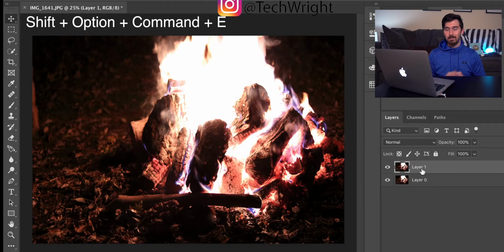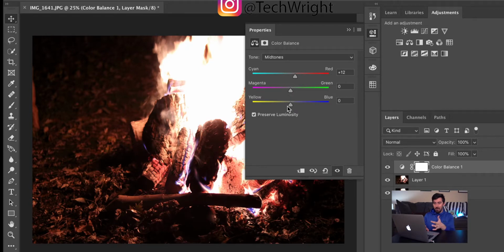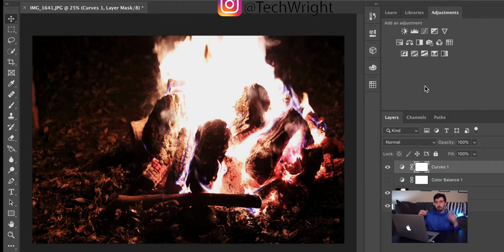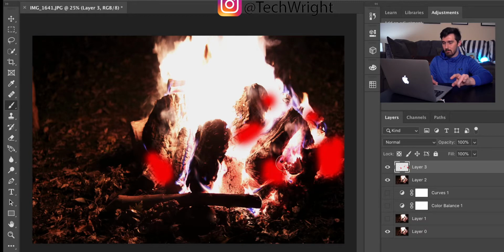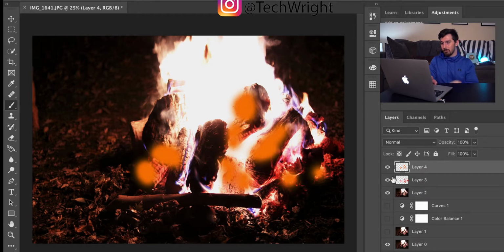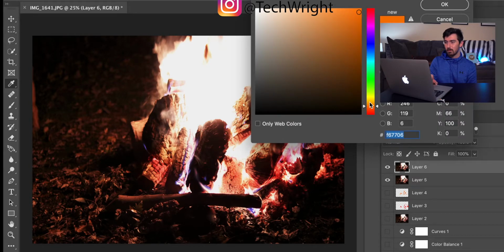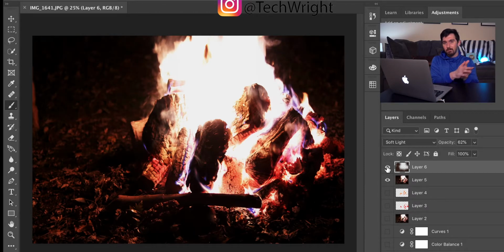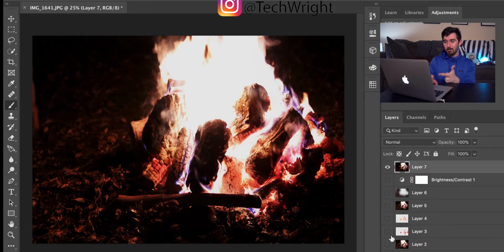Photoshop Tutorial | Campfire night time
Stuff I use to film with

Canon eos m3
EF-M 18-55mm
EF-M 22mm
Rokinon 12mm

Canon T6i
EF-S 18-55
EF-S 18-135
EF-S 10-18
EF-S 50mm